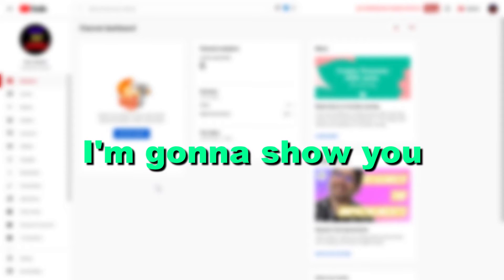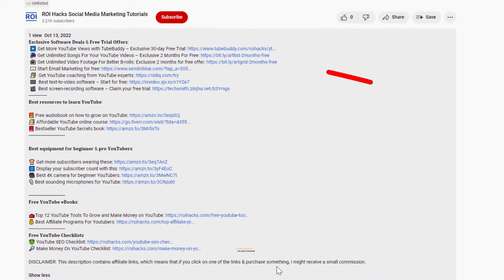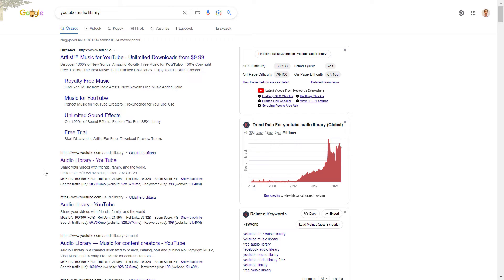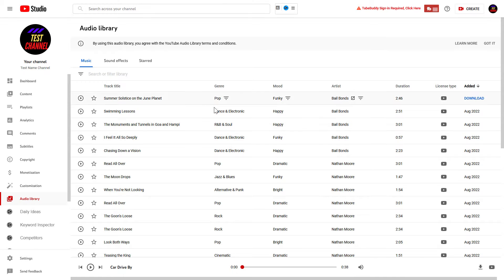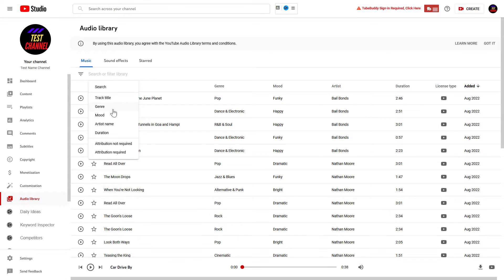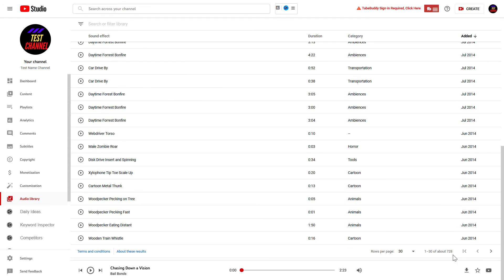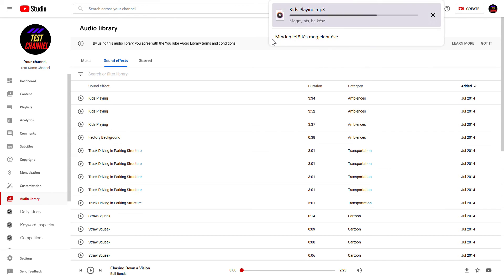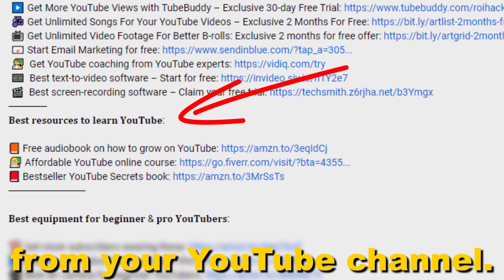How To Access & Use YouTube Audio Library? [in 2025]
. - Learn how to find and access the YouTube Audio library in YouTube Studio or use the Google search hack if you can't find it in YouTube studio.

🎶 Get Unlimited Songs & Soundtrack For Your YouTube Videos – Exclusive 2 Months For Free